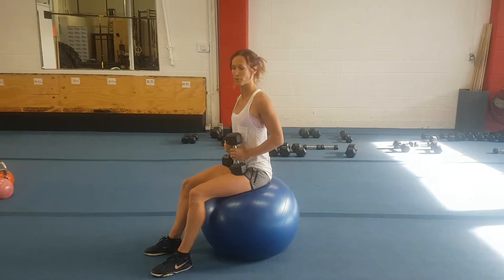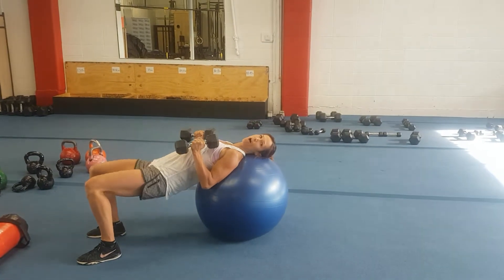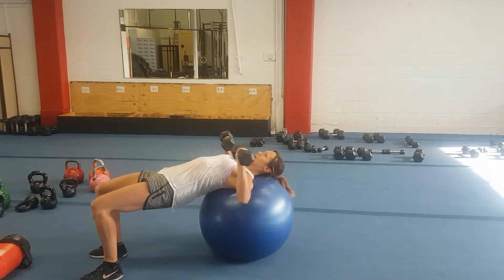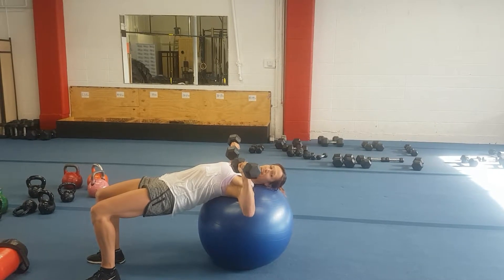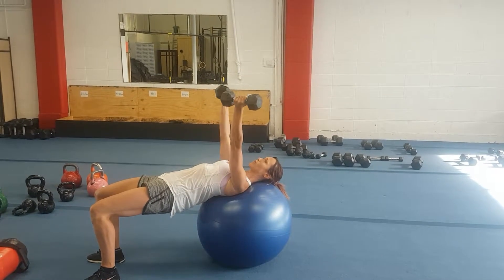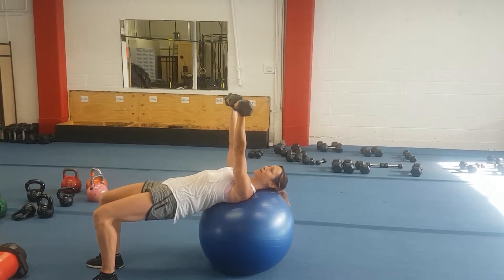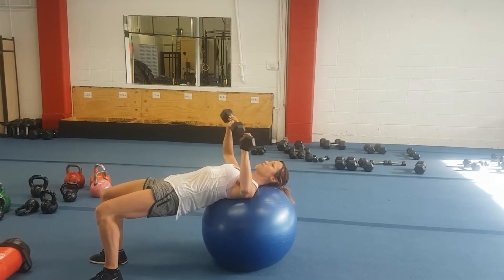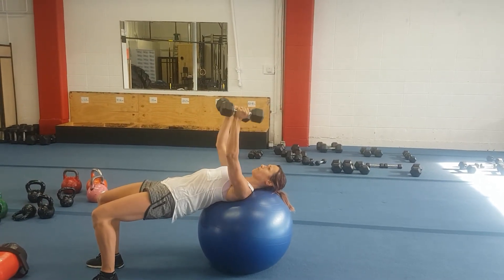Chest Press with Rotation